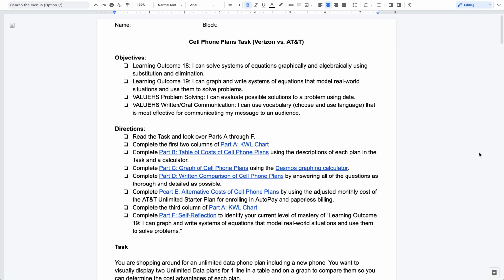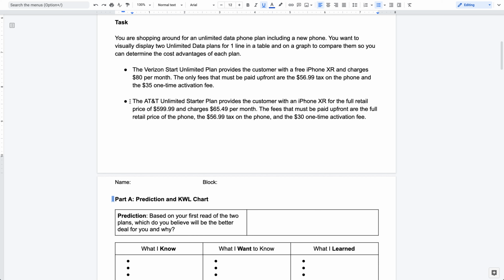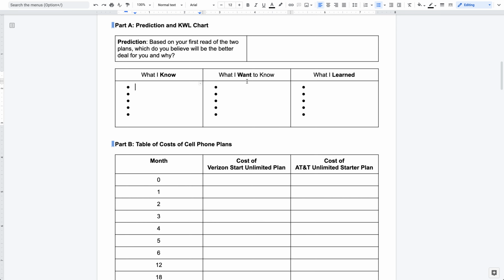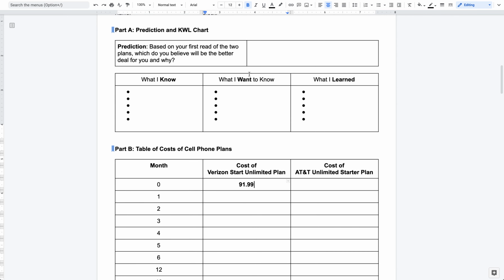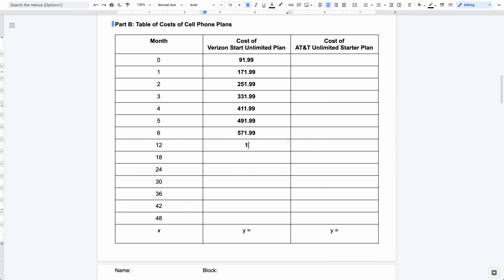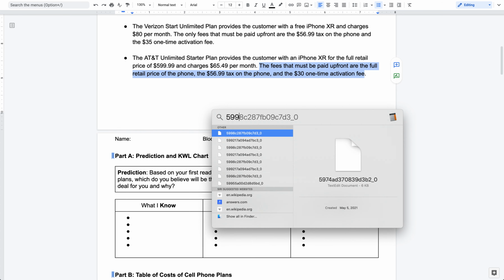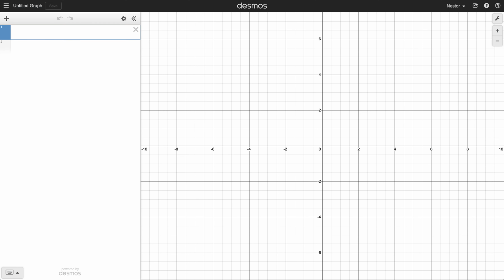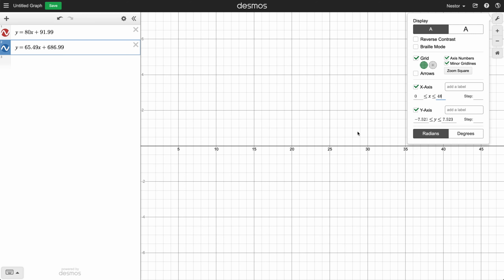Cell Phone Plans Task (Verizon vs. AT&T) Assignment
By the end of this video, you will have a better understanding of how to complete the "Cell Phone Plans Task (Verizon vs. AT&T)" assignment
0:00 Introduction to the Task
1:32 Part A: Prediction and KWL Chart
2:48 Part B: Table of Costs of Cell Phone Plans — Calculating all values.
5:08 Part B: Table of Costs of Cell Phone Plans — Writing the equations.
7:23 Part C: Graph of Cell Phone Plans — Using the Desmos calculator to graph your system of equations.